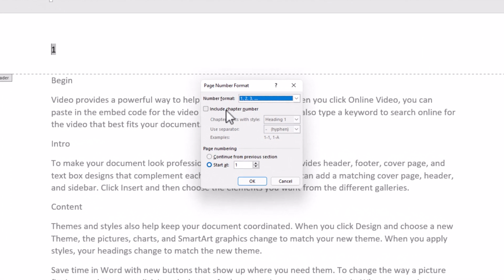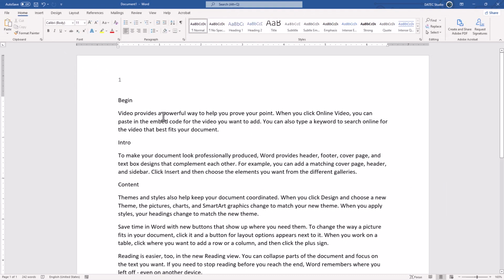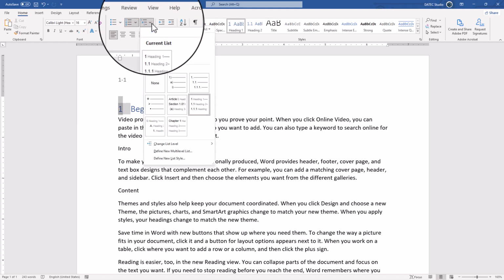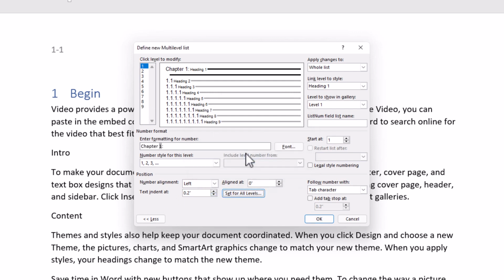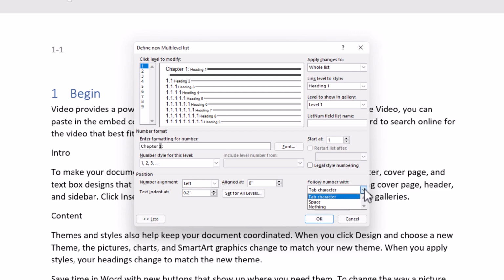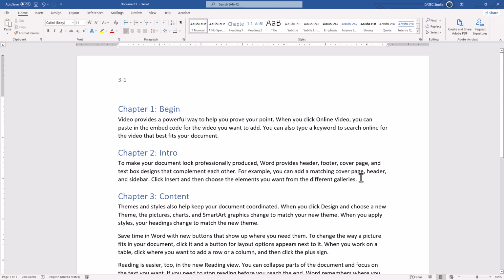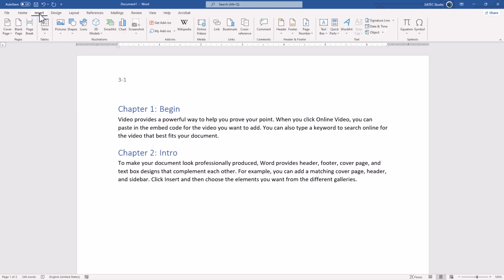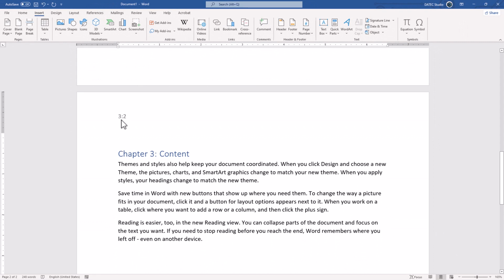#59 Page Number (Chapters)